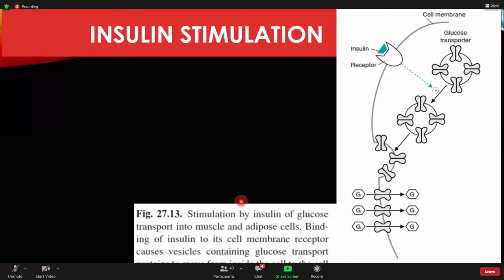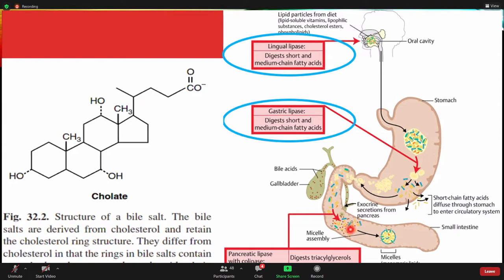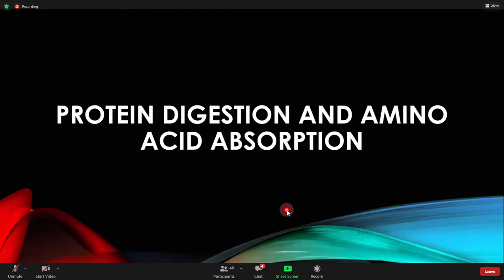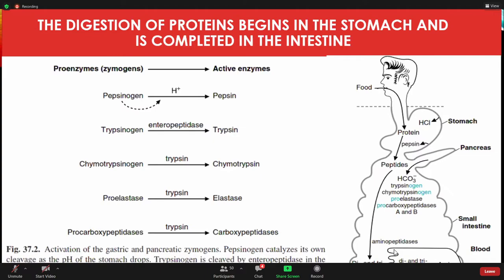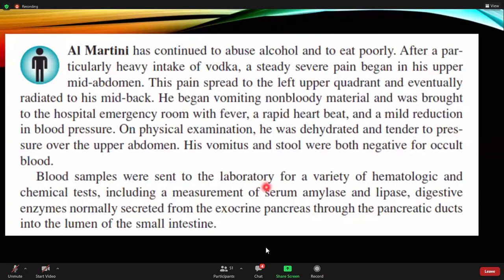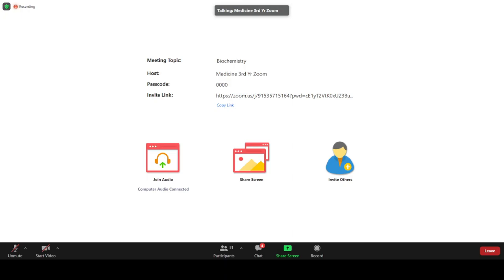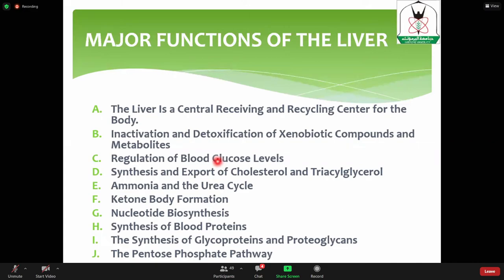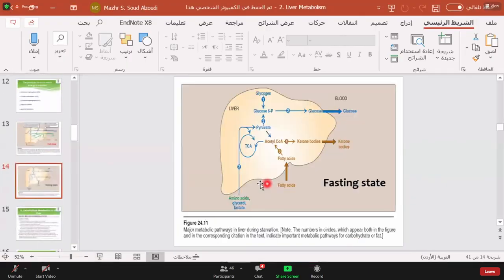26.10 Biochemistry ZOOM Video